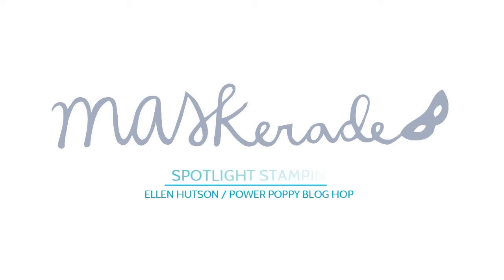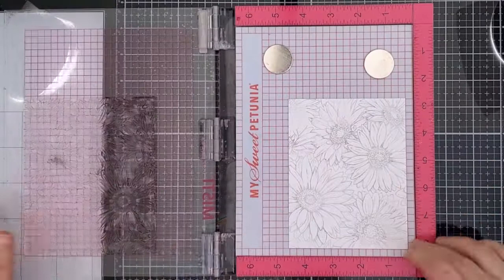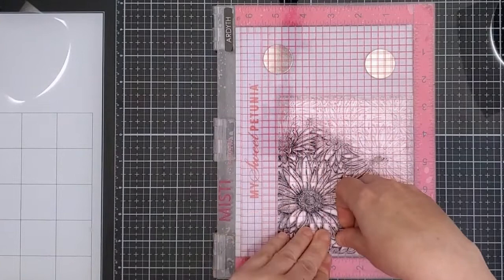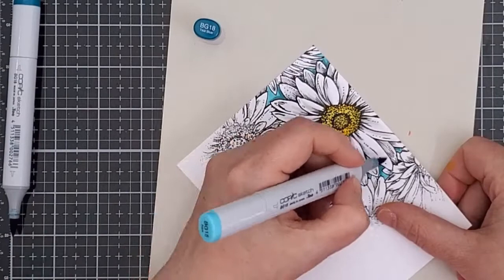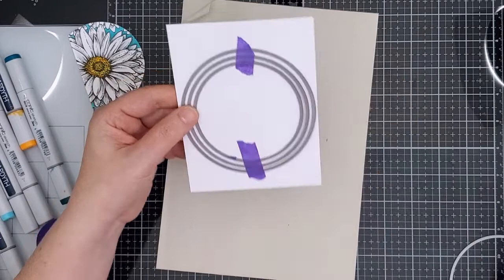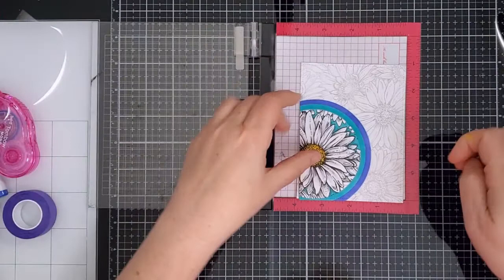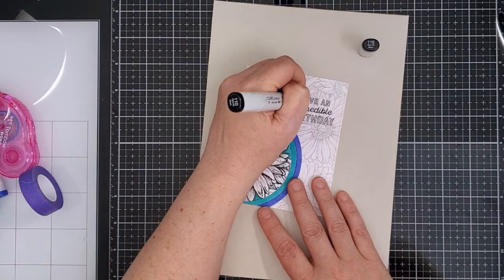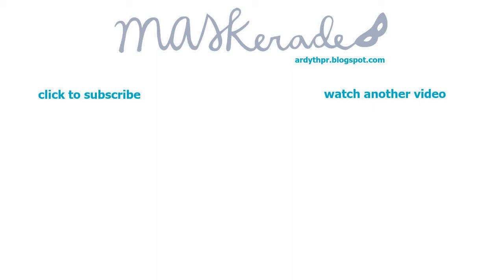Spotlight Stamping / Ellen Hutson/PowerPoppy Blog Hop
I'm excited to be part of a big blog hop (with prizes!) showing off the new Power Poppy release!  We've got fun prizes!!! We are giving away $25 to the EH shop and $25 to the Power Poppy shop! To enter for a chance to win, make sure to leave comments at each stop along the hop! Two random & lucky commenters will win! Comment before Sunday, July 7, 2019 at 11:59pm PST. Winners will be notified by email.

• Jet Black Amalgam Ink Pad, Gina K Designs Ink Pad

• Oyster Gray 100 lb - 25pk, Essentials By Ellen Cardstock

• T2 - Toner Gray No. 2, COPIC Sketch Marker

• T0 - Toner Gray No. 0, COPIC Sketch Marker

• T1 - Toner Gray No. 1, COPIC Sketch Marker